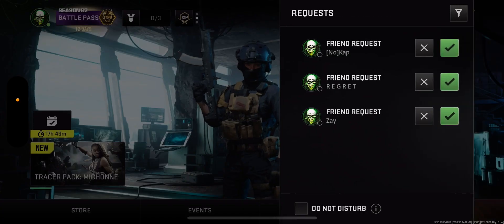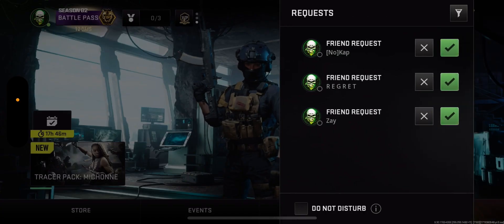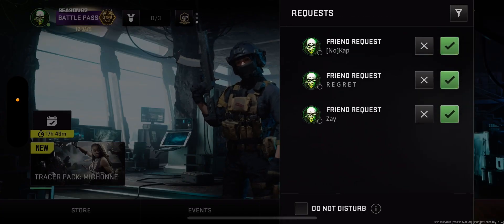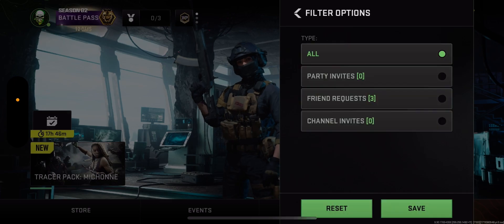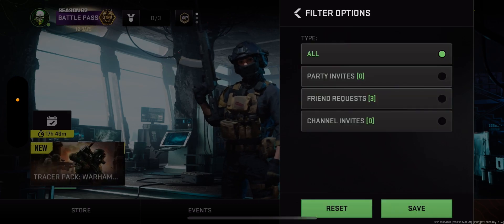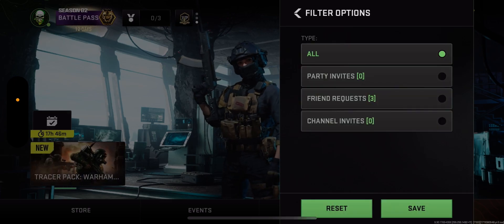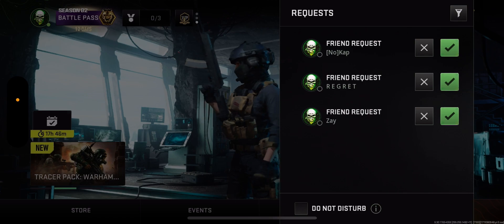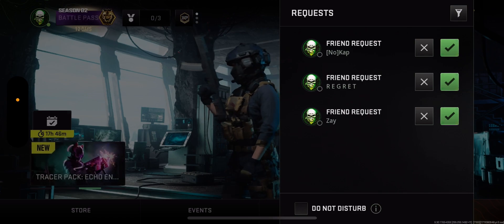Warzone Mobile: How to View & Filter Notifications Tutorial! (For Beginners)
God bless and hope this helped you! Warzone Mobile: How to View & Filter Notifications Tutorial! (For Beginners)